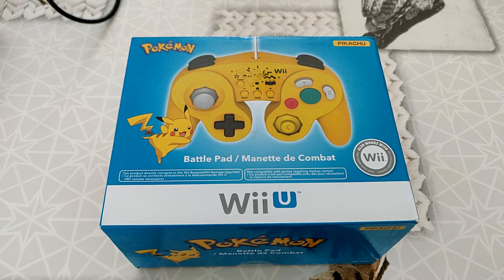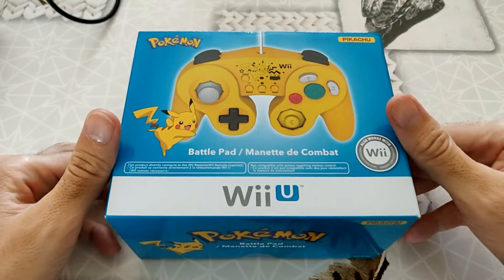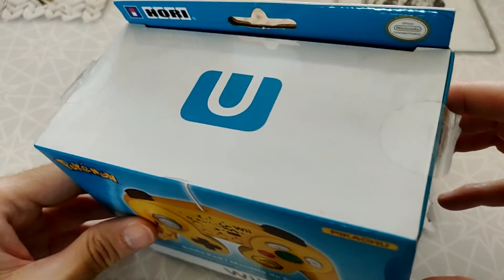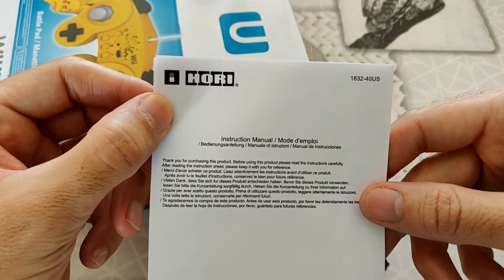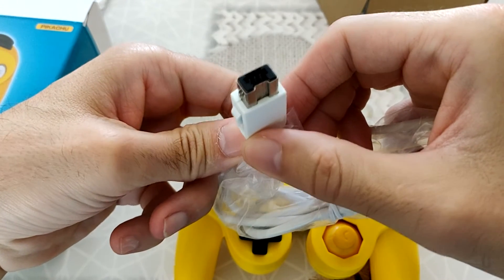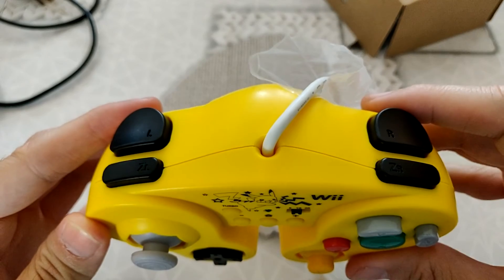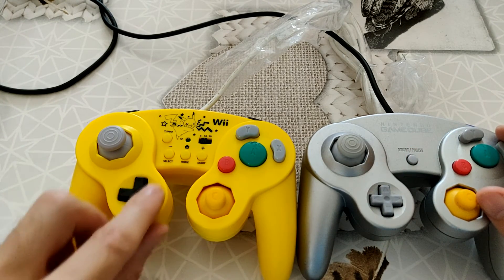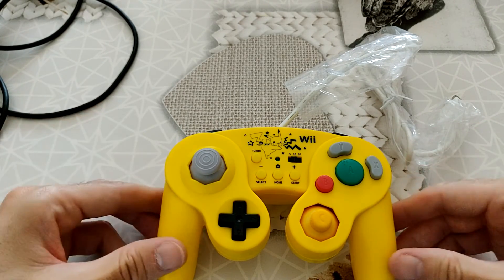Manette WII U Gamecube pikachu - une belle manette style Gamecube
MESSAGE : SI VOUS AVEZ DES CONNAISSANCES OU QUE VOUS ETES POSSESSEURS DE CONSOLES / JEUX RETRO OU MEME PLUS RECENTE FONCTIONNANT OU NON, MERCI DE M'ENVOYER UN MESSAGE ET ME DIRE SI VOUS VOUS EN DÉBARRASSER OU SI VOUS VENDEZ AU JUSTE PRIX.

Oubliez pas de vous abonner, de cliquer sur la cloche de notification pour être prévenu qu'une nouvelle vidéo arrive, de partager cette vidéo et surtout mettre le tit pouce bleu en l'air qui va bien.

Hésitez pas non plus à laisser des commentaires et poser des questions, je ferais de mon mieux pour y répondre.

Si vous voulez m'aider pour pouvoir vous présenter de nouvelles choses, vous pouvez participer en faisant un don par Paypal à :